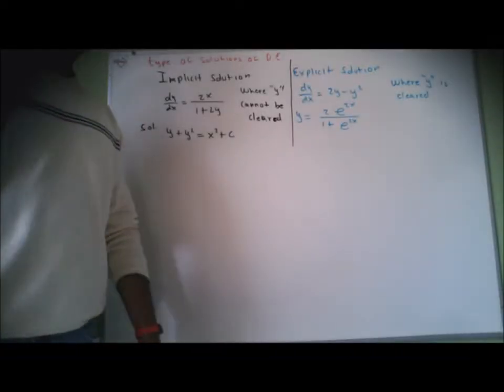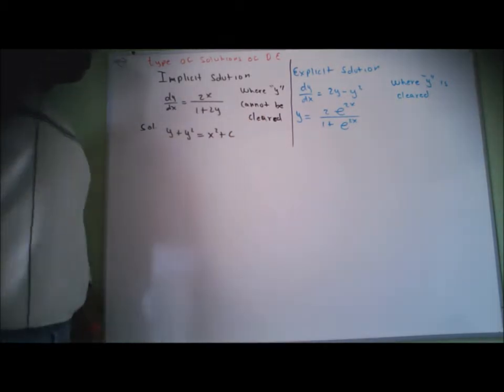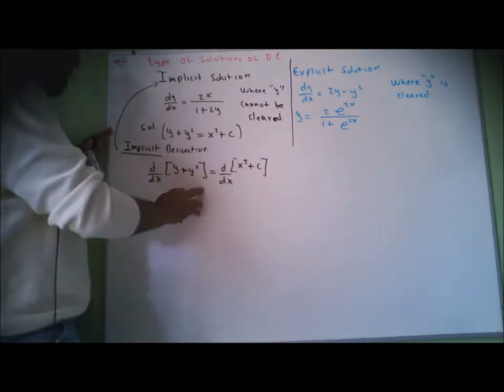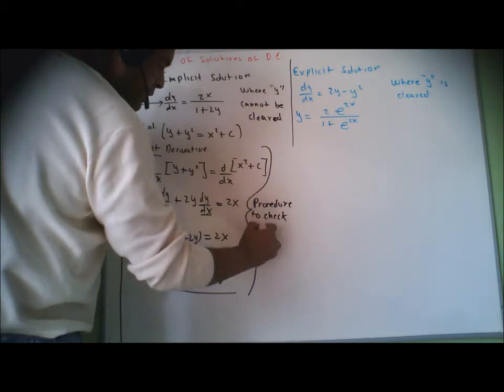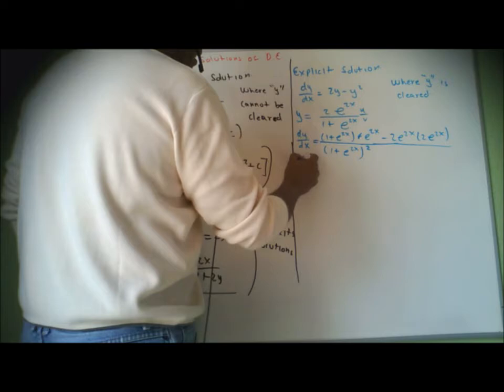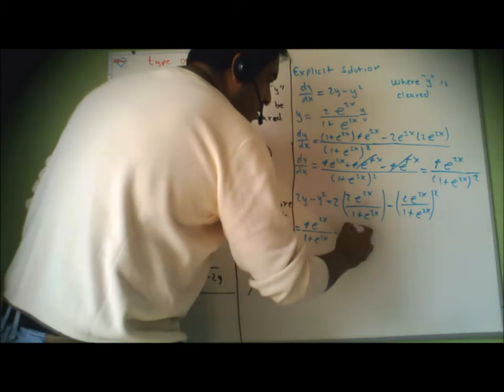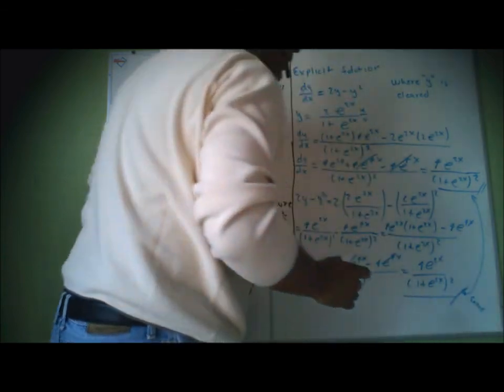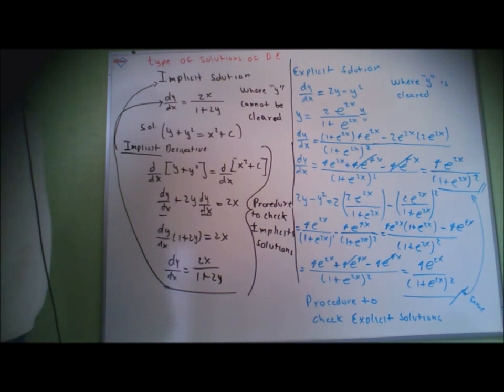Types of Differential Equation Solutions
discussion of the two types of solutions and how to check they are indeed solutions